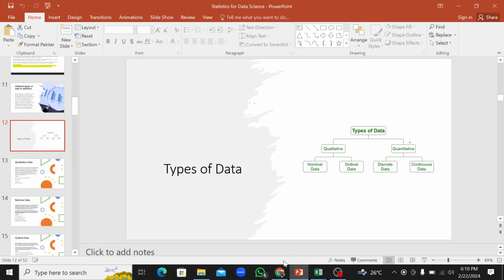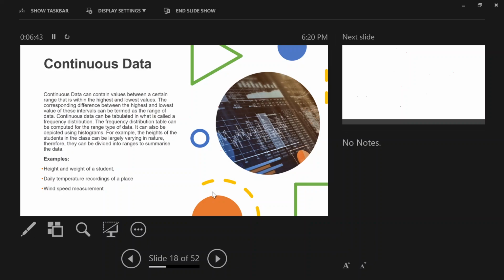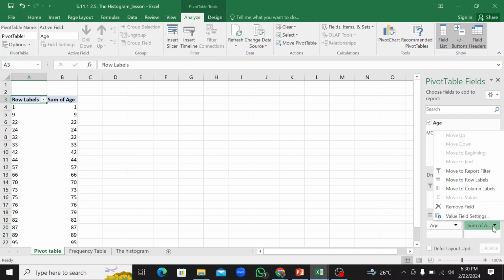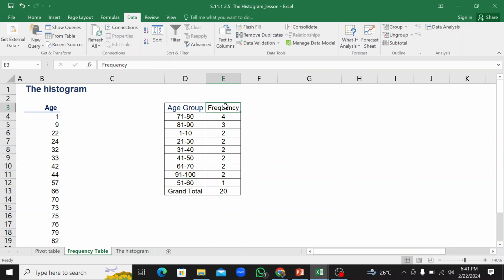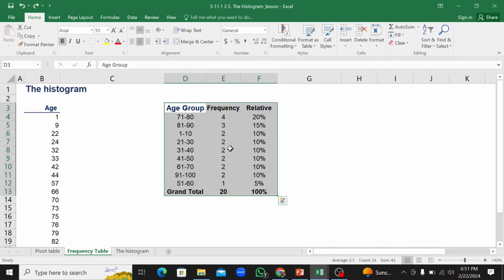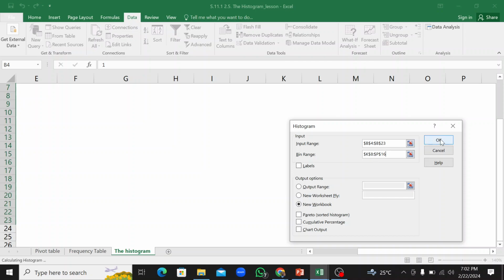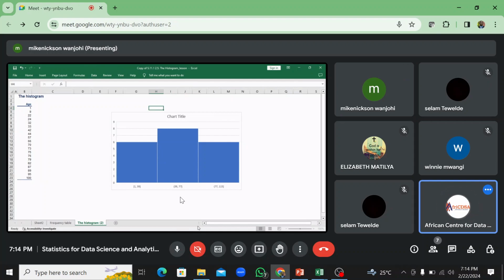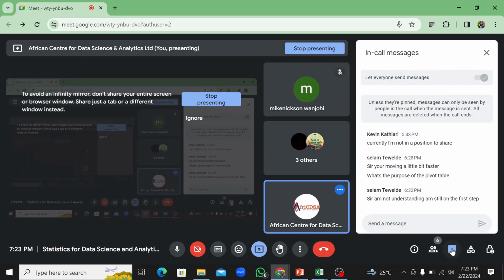Statistics for Data Science Day3530pm